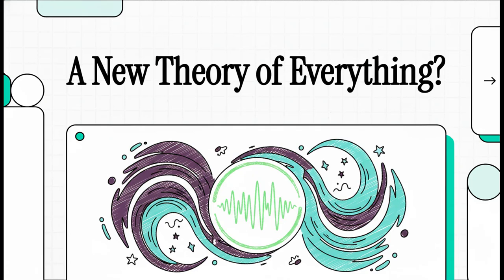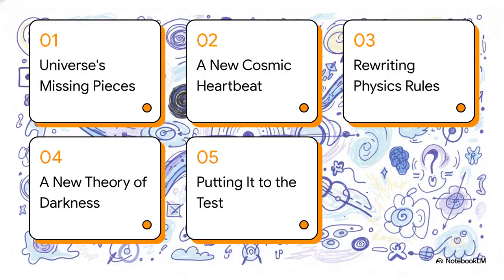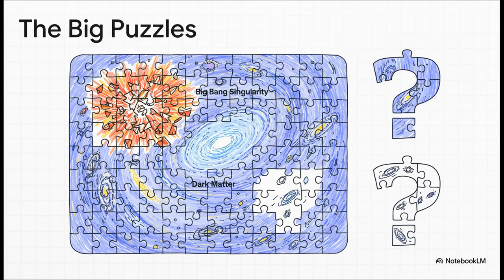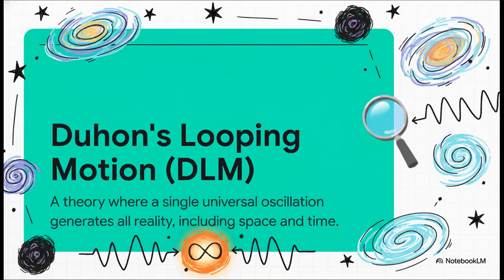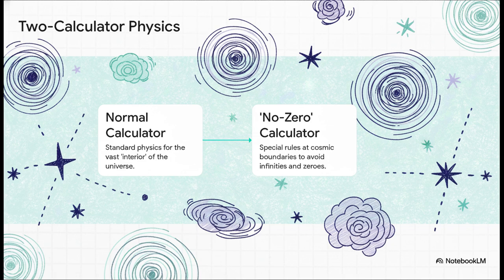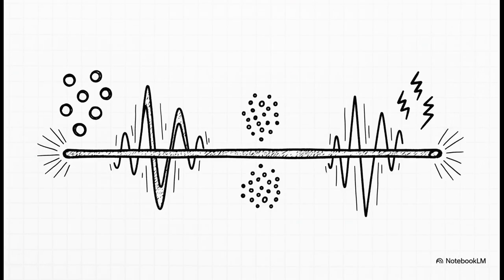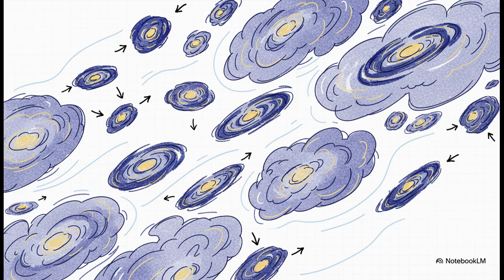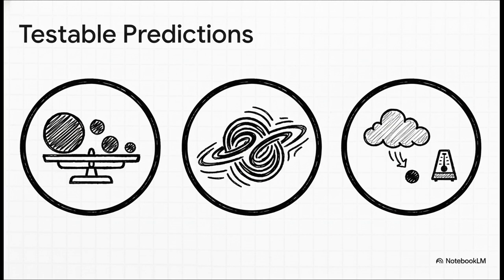🌌 Dark Matter Explained – Theory of Everything For 2026 and Beyond - Duhon’s Looping Motion (DLM)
🌌 Dark Matter Explained – Duhon’s Looping Motion (DLM)

For decades, physicists have searched for dark matter — the invisible substance believed to make up over 85% of the universe’s mass. But what if dark matter isn’t “missing” at all?

In this video, we explore how Duhon’s Looping Motion (DLM) offers a radical new explanation for one of science’s greatest mysteries. Instead of unseen particles or hidden forces, DLM suggests that dark matter is the unseen effect of looping motion itself — the universal pattern that sustains energy, gravity, and space-time.

💠 In this video, you’ll learn:

Why traditional dark-matter theories may be looking in the wrong place

How looping motion creates gravitational effects without physical mass

The connection between DLM, energy flow, and galactic rotation

How dark energy and dark matter might be two sides of the same looping system

Why understanding motion — not matter — could reveal the true structure of the universe

🌀 Duhon’s Looping Motion bridges the gap between physics and metaphysics, offering a unified way to see how everything connects — visibly and invisibly.

💬 Join the Conversation:
What if dark matter isn’t dark at all — just misunderstood motion?
Share your thoughts and help expand this new frontier of science.